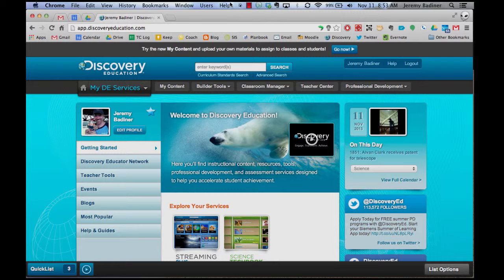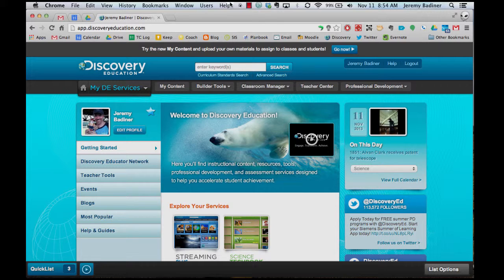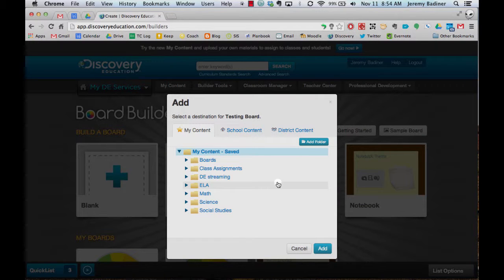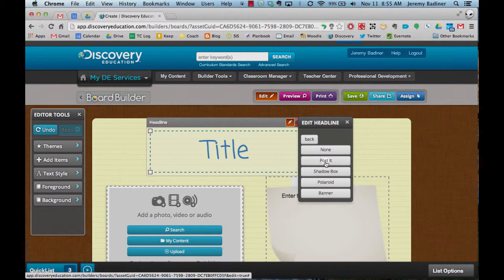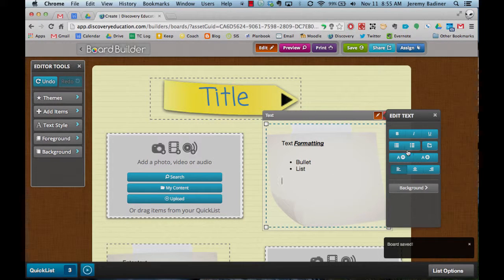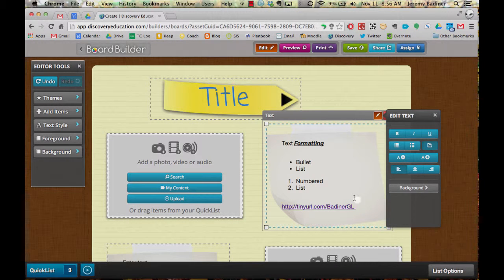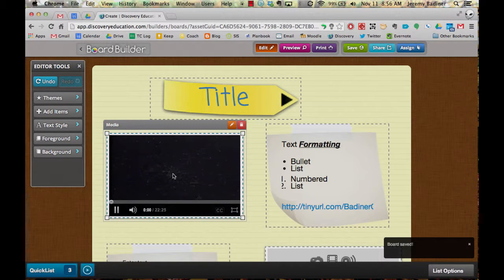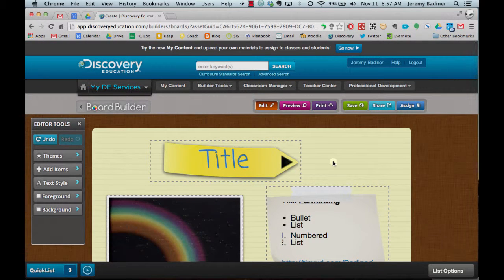Teacher Board Builder in Discovery Education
Teacher Board Builder in Discover Education